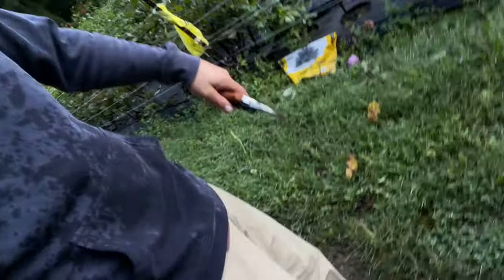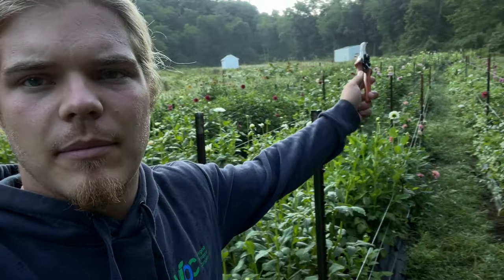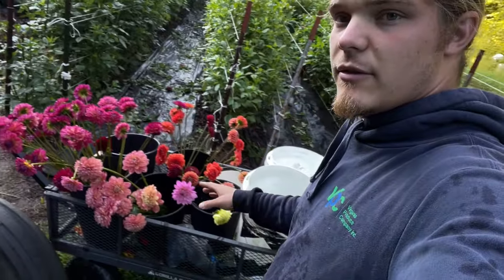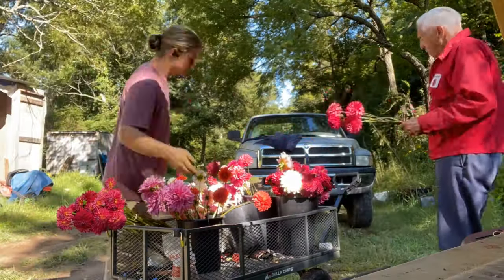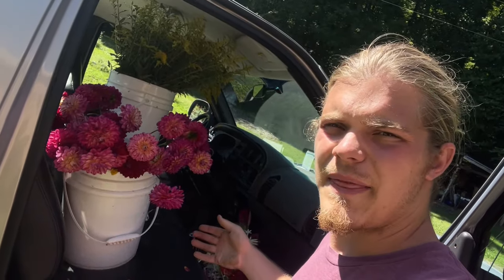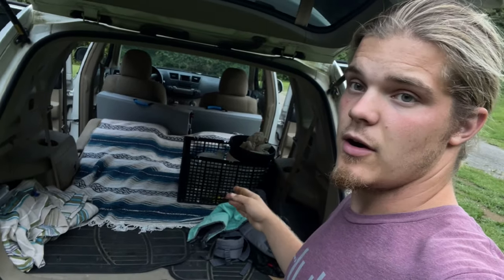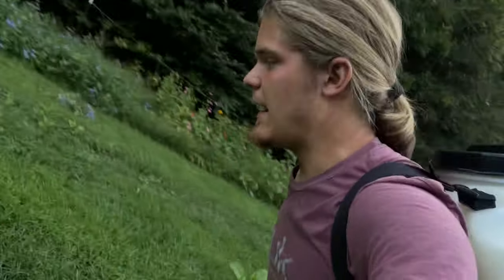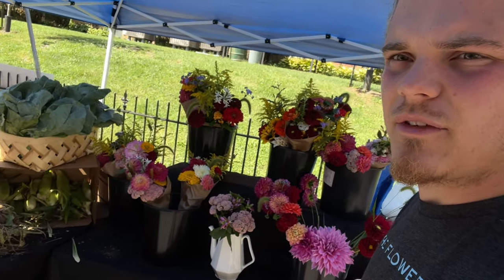NEW FLOWER FARMERS NEED TO HEAR THIS!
EASY is the FIRST thing that comes to mind about flowers. That’s not the case here! 18 hours in one day ! A couple things you need to know to kick off your first year as a FULL-TIME FLOWER FARMER. 👨‍🌾

Get my FREE copy of: 3 Ways To Grow The Biggest Bloom!

 DISCOVER HOW TO BECOME A PROFITABLE FLOWER FARMER
 Even if You Don't Know Where To Start, How To Price, Or How To Sell.

If you want to learn more about generating income from your flower business for FREE follow our FACEBOOK GROUP

If you feel inspired to give to help support our family you can do that here---

Thank you so much for supporting us!

Send us a gift to Windy Brook Ridge:

Pruners
Hoof shears
Sthil hand pruners

Rubber Bands
#16 rubber bands 1lbs
#18 rubber bands 1lbs

Solution for extended life of flowers